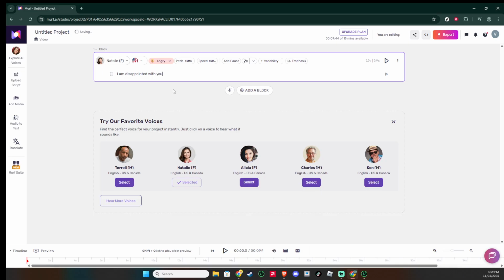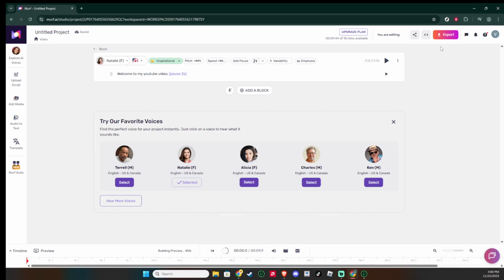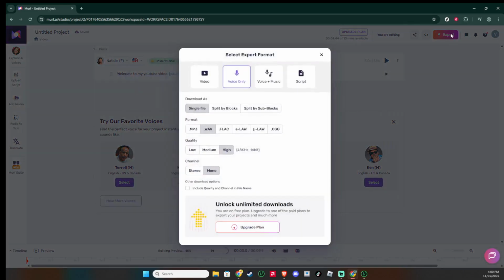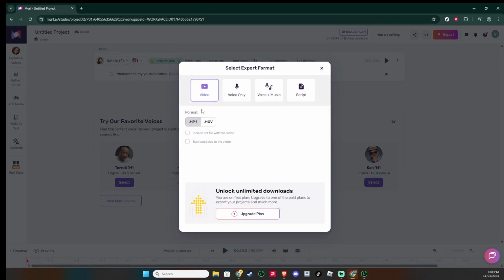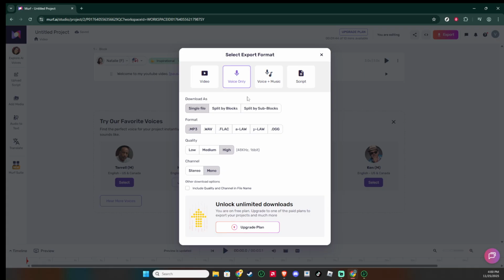How to Use Murf AI for YouTube Videos [2026 Full Guide]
In today’s video, we cover Murf AI, Murf AI tutorial, AI voiceover, YouTube video tips, voiceover software, video editing tools, AI for YouTube, how to use Murf, Murf AI features, content creation tools, voiceover for videos, Murf AI review, YouTube automation, video production tips, AI content creation, audio editing software, digital content tools, video marketing strategies